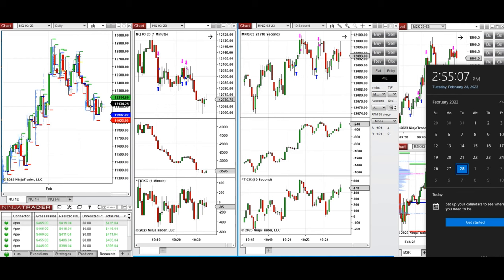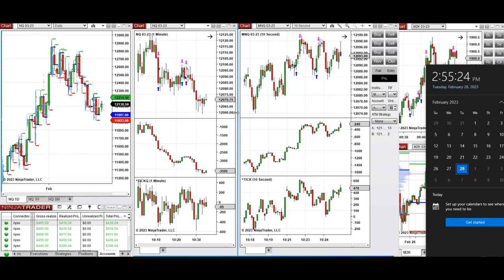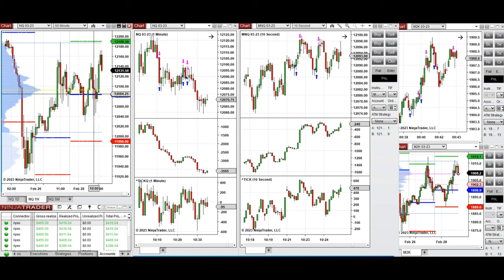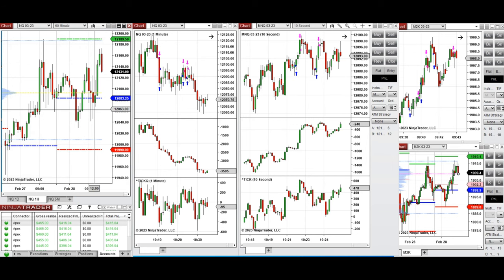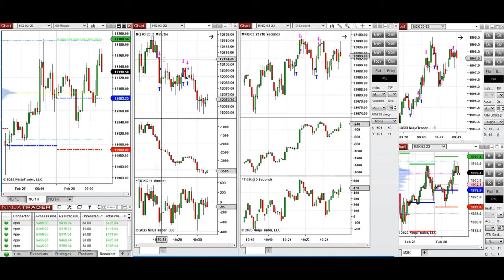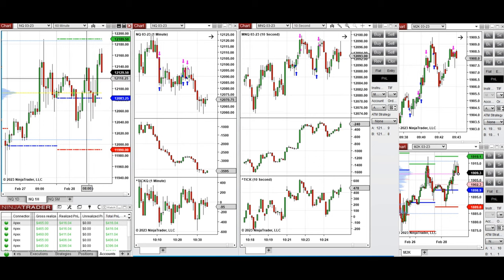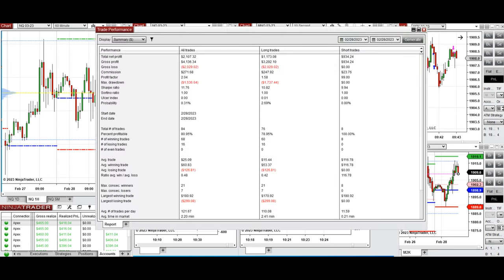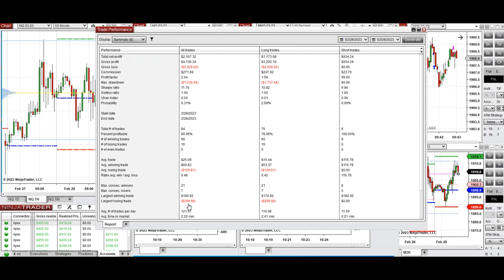Price Action Algo Trading Journal: Russell 2000 and Nasdaq Futures - 28 Feb 2023